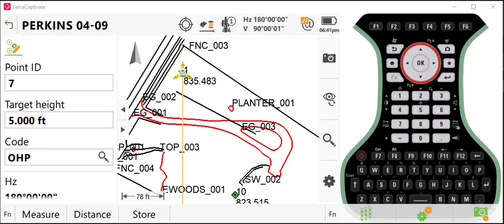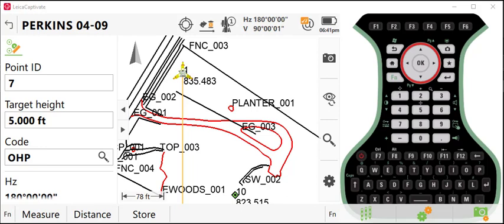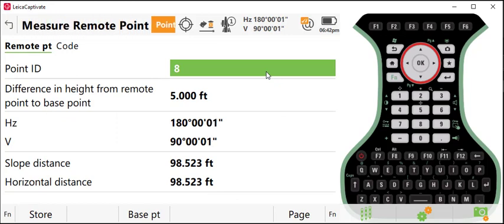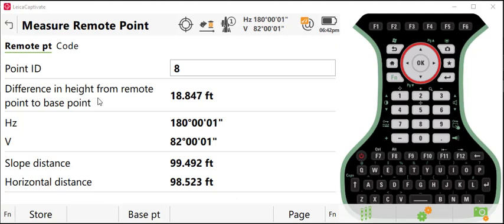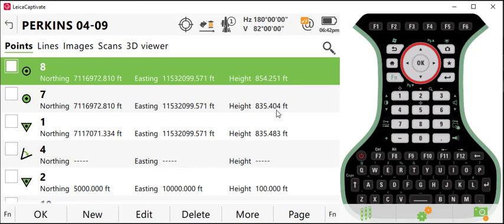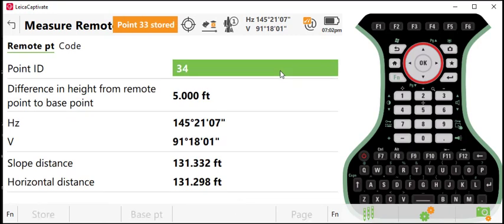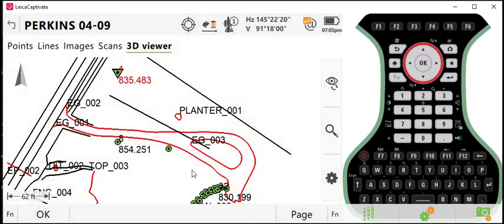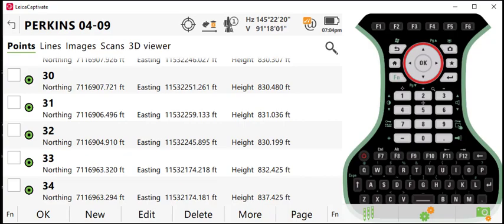Leica Captivate - Remote Point Application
How to video showing the Remote Point application in Leica Captivate.  Remote Point allows for the vertical and / or horizonatal offset of a point.